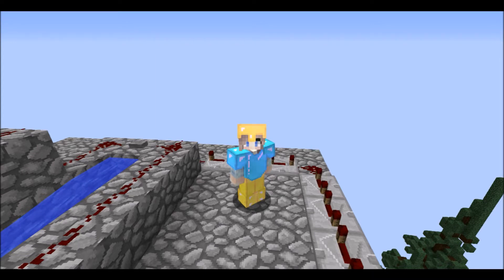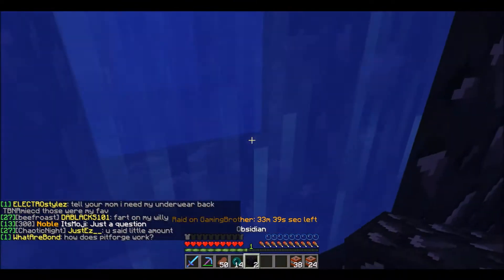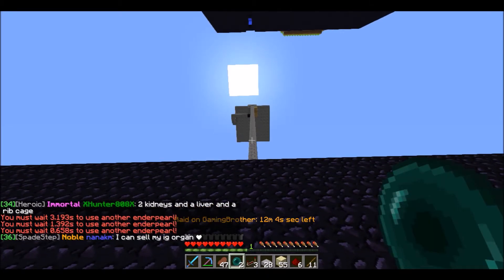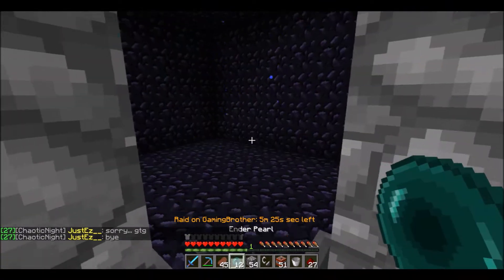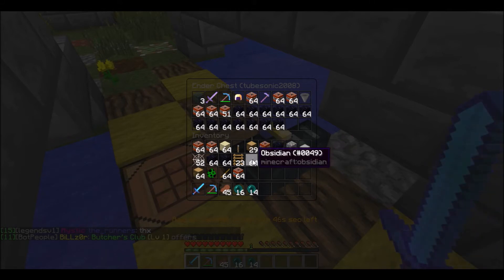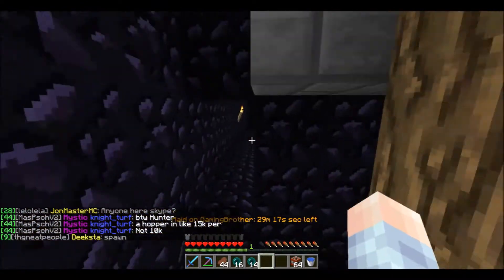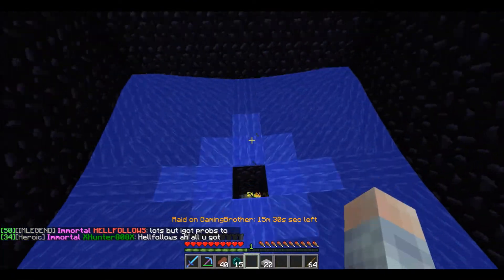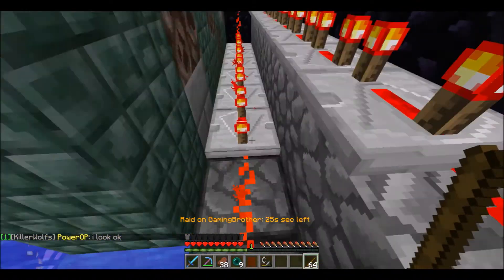Insane Spawner Raid! - Minecraft RPG Factions Episode #11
Today we raid a rich spawner base on rpg factions.